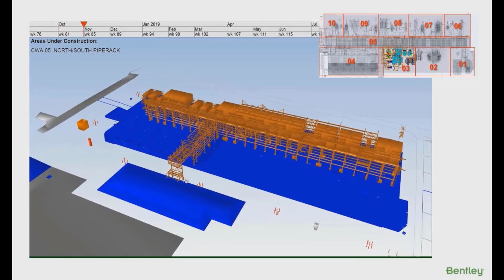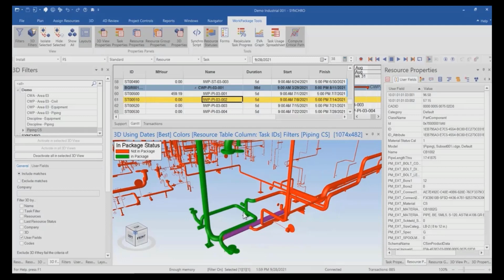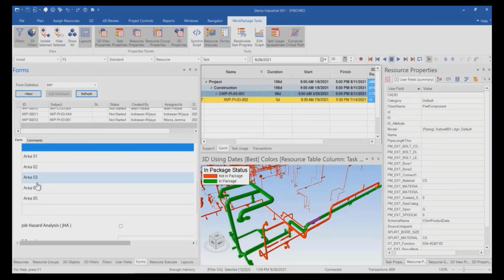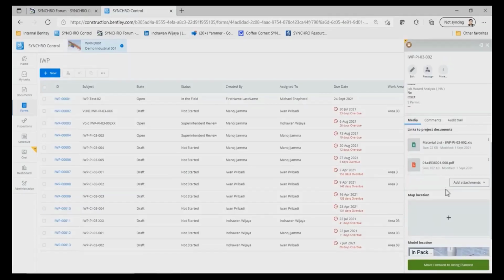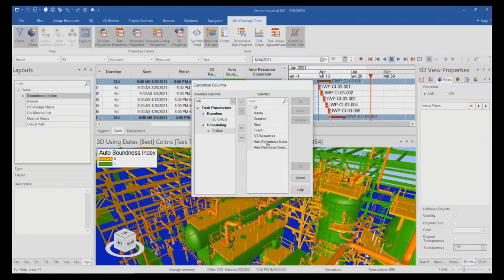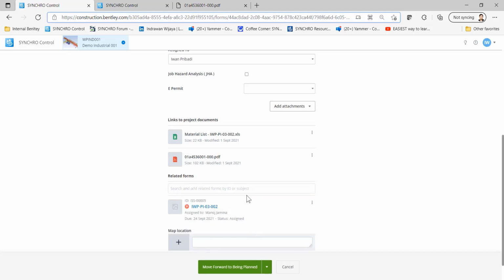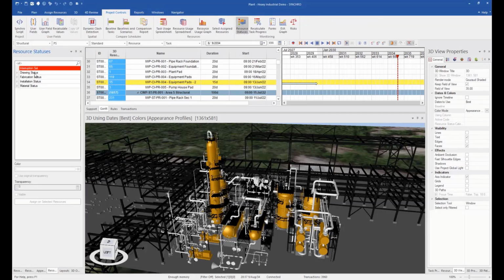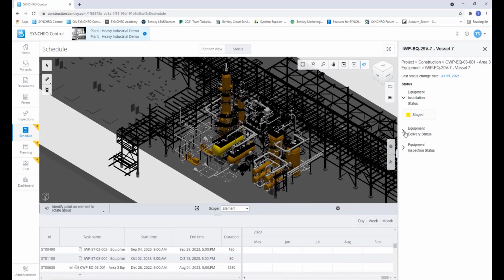AWP – Advanced Work Packaging With SYNCHRO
Today we're taking a look at creating Advanced Work Packages in SYNCHRO! Learn more about:
- Path of Construction
- Set Boundaries of EWP and CWP
- Create IWP
- Link IWP
- Look Ahead Planning
- Identify Constraints
- Reporting IWP Issues
- Field execution of IWP
- Progress Tracking